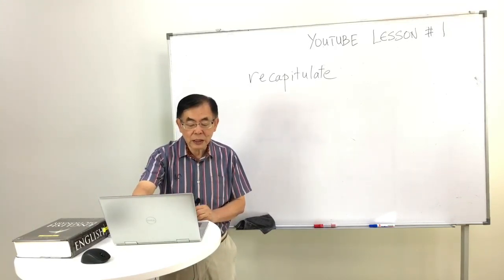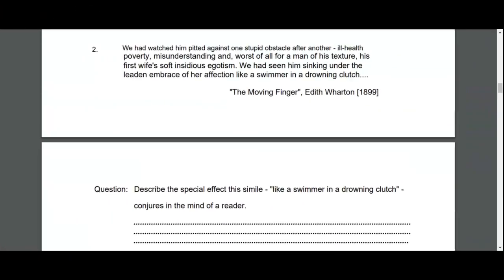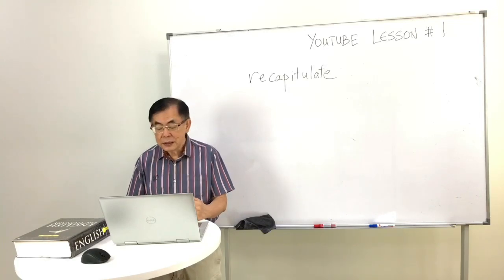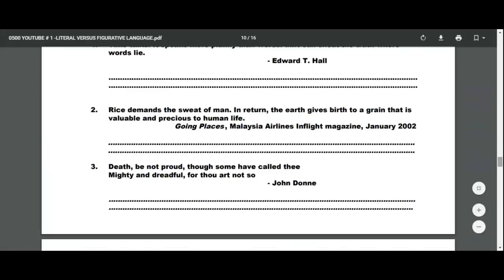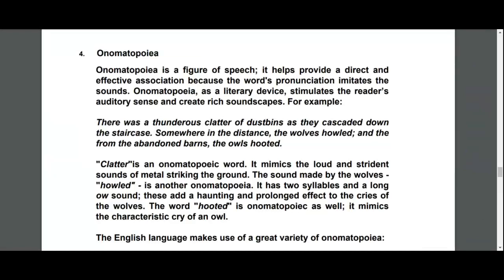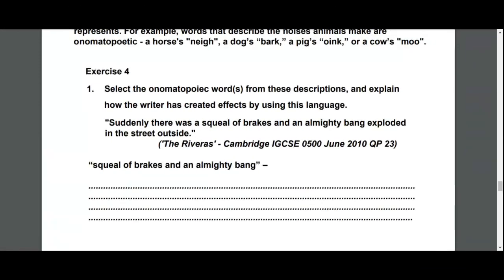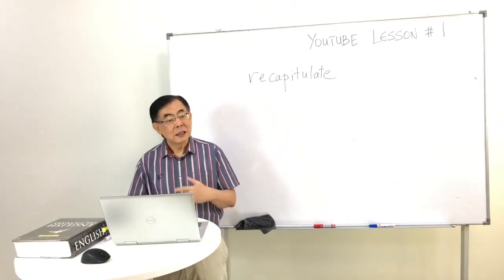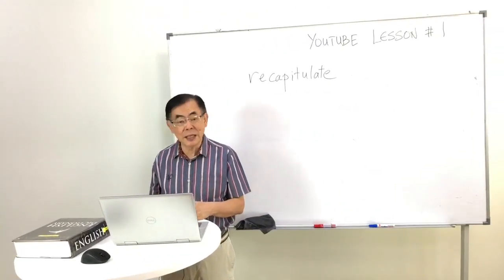Level 1 & 2 English - Live Stream